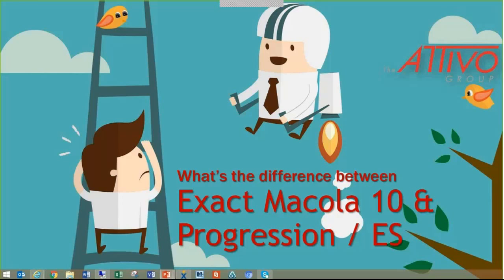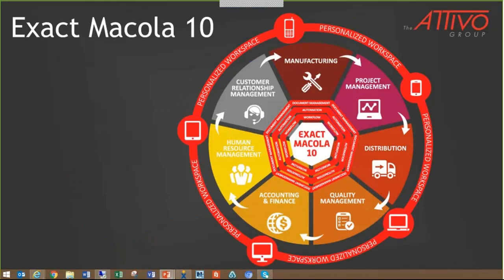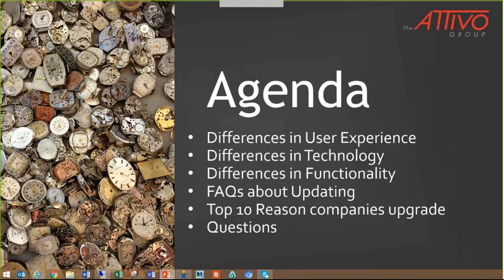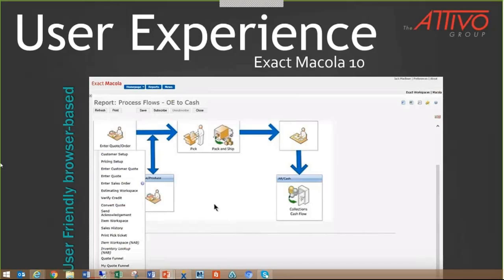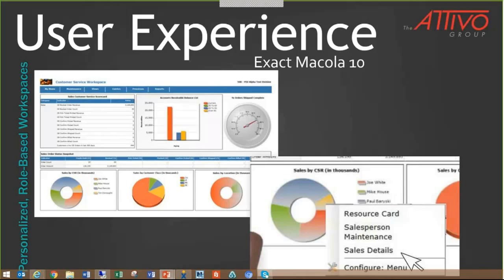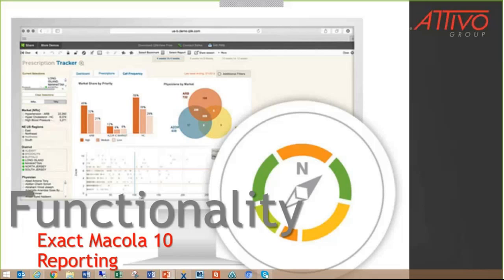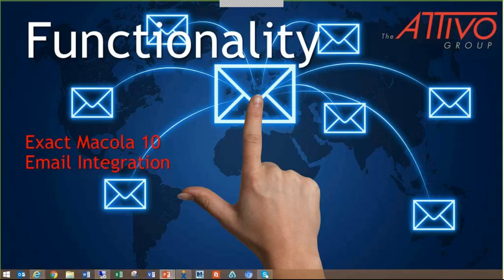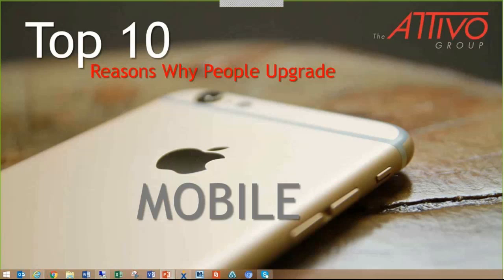Differences Between Exact Macola 10 & Macola Progression or Macola ES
You've heard all the hype about Exact Macola 10 and all of new features, but for those of you still using Exact Macola Progression or Exact Macola ES you may be wondering if it's worth changing from your I-already-know-how-to-use-this system.  This video is for you!